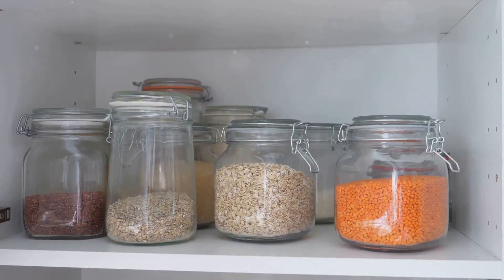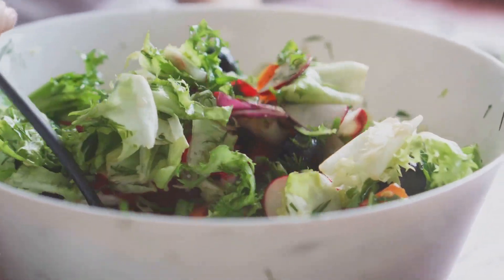Plant Based Diet Tips: Getting Enough Calcium?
In this informative video, we dive into the world of plant-based diets and explore how to ensure you're getting enough calcium without consuming animal products. Join us as we discuss the best plant-based sources of calcium and share simple and delicious recipes packed with this essential nutrient. Learn about the importance of calcium for strong bones and overall health, and discover easy ways to incorporate calcium-rich foods into your daily meals. Whether you're a vegan, vegetarian, or simply looking to reduce your intake of animal products, this video will empower you with the knowledge and inspiration to meet your calcium needs on a plant-based diet.